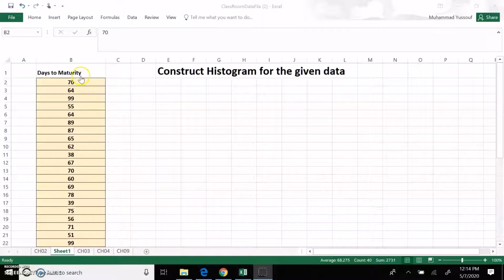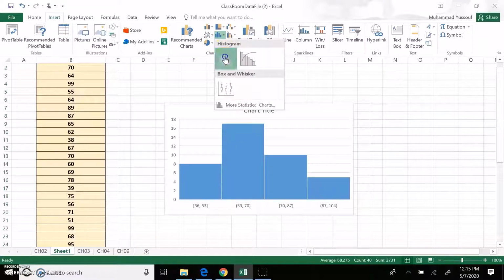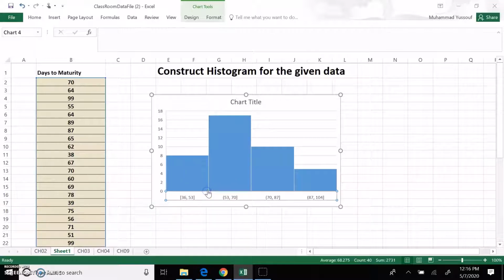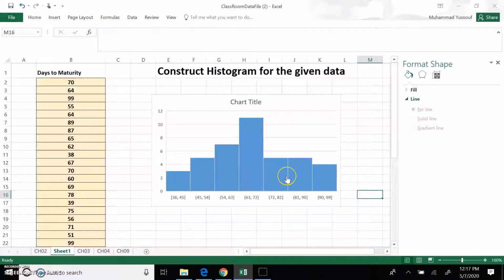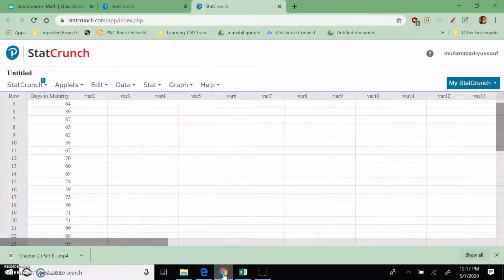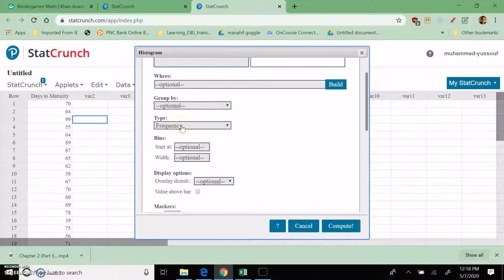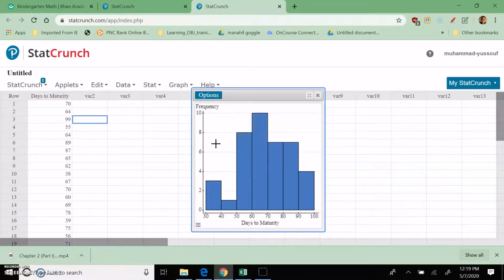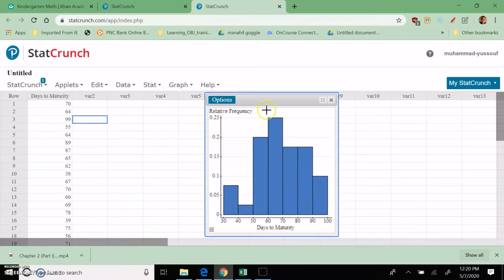Chapter 2( Part II)--2nd Video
Histogram by using Excel & Statcrunch